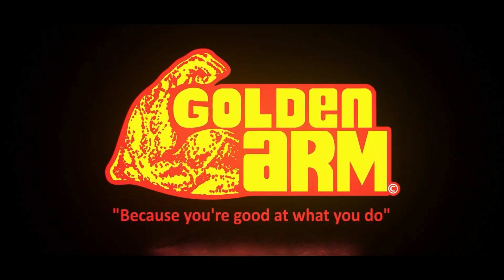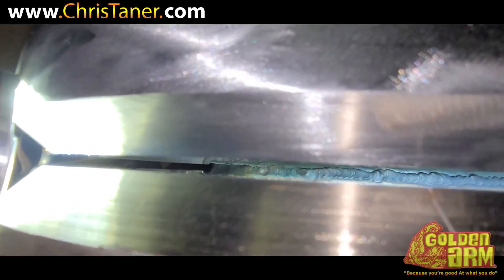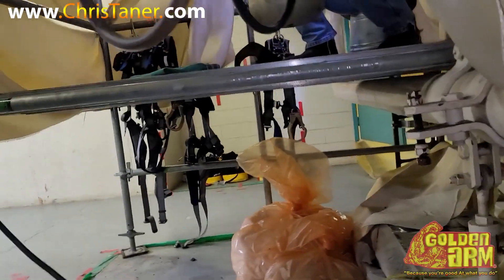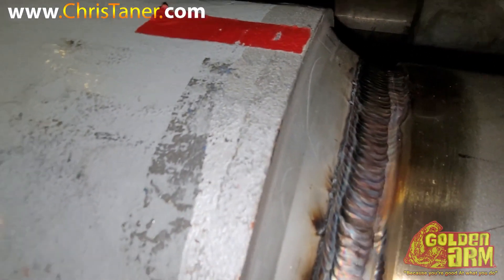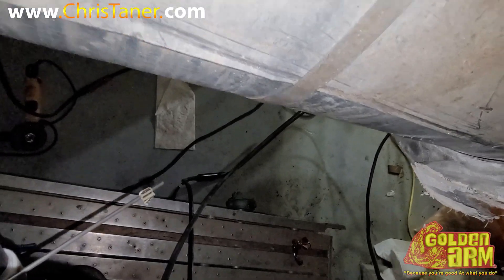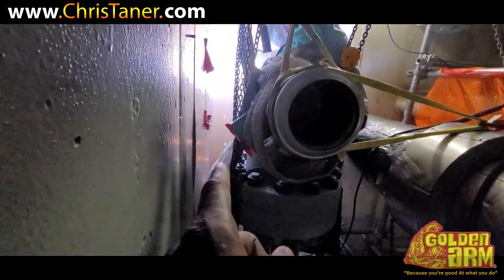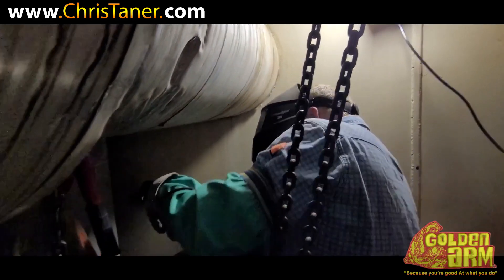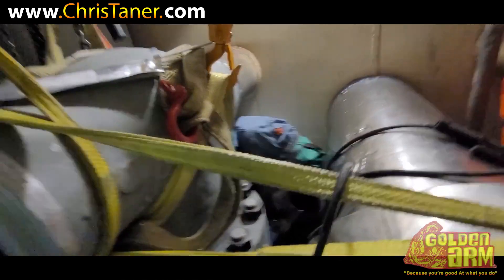*HEAVY WALL STAINLESS STEEL BUT WELD* HIGH LOW OUT OF THIS WORLD. * ROOT PASS 170AMP*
HEAVY WALL STAINLESS STEEL BUT WELD, HIGH LOW OUT OF THIS WORLD. ROOT PASS 170AMP. THIS WELDER IS THE MAN FOR THE JOB.